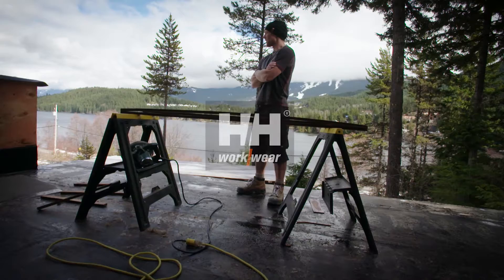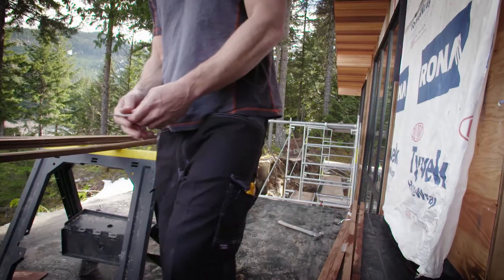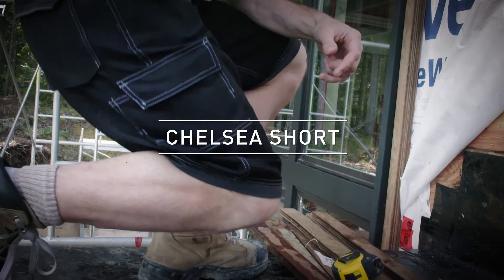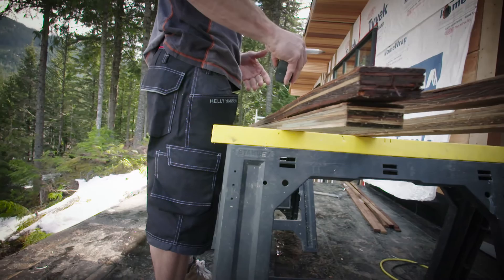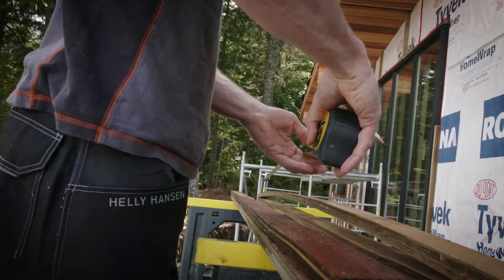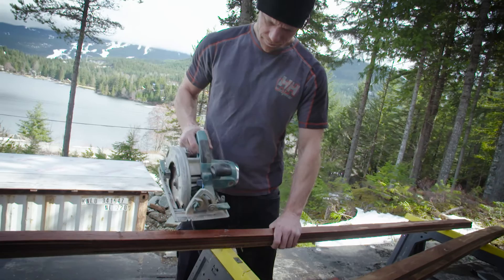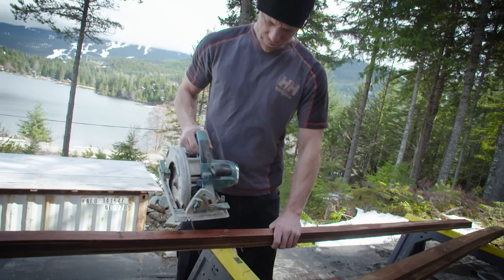Matt Elliott reviews the Chelsea Short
HH Ambassador Matt Elliott calls our reinforced Chelsea Short his "go-to work shorts for hot summer days".